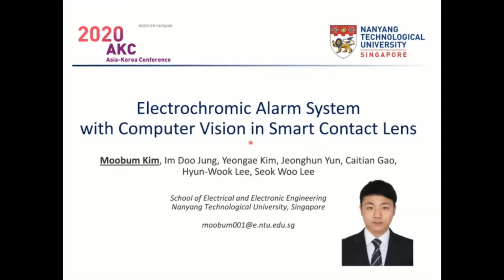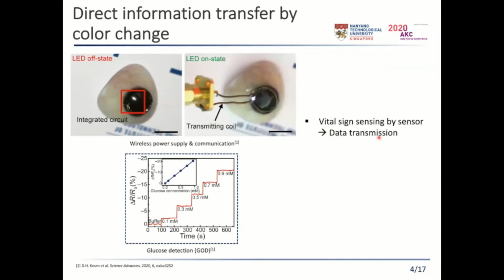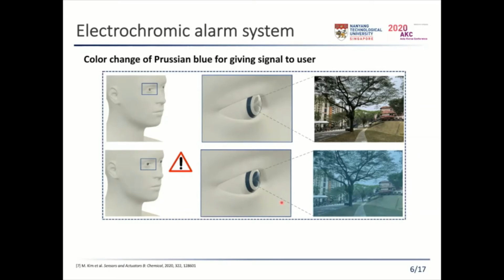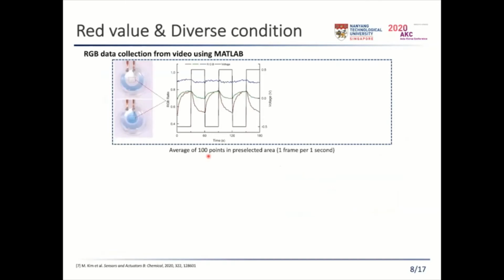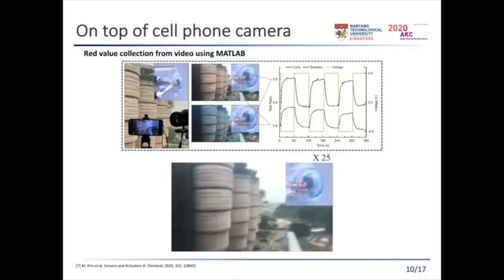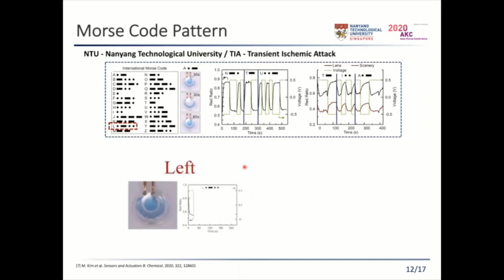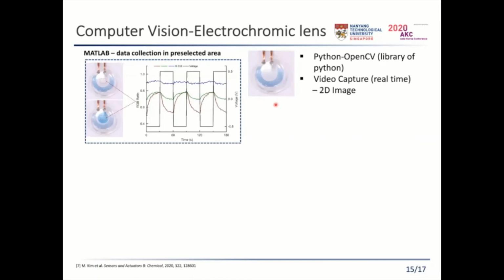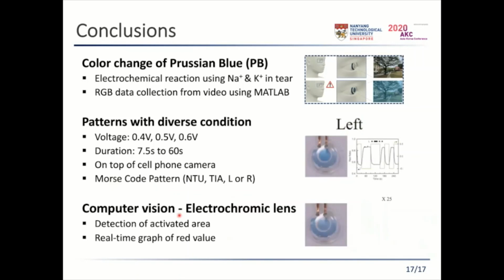[AKC2020] YPF Presentation: Mr. Moobum Kim, Nanyang Technological University